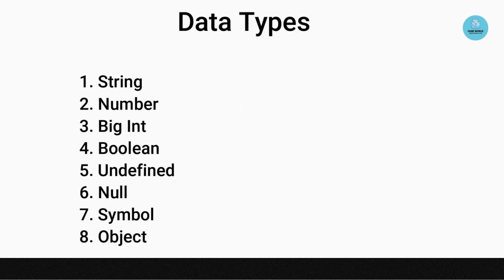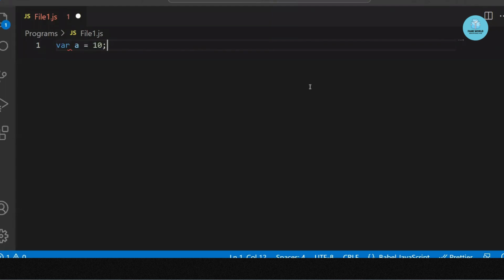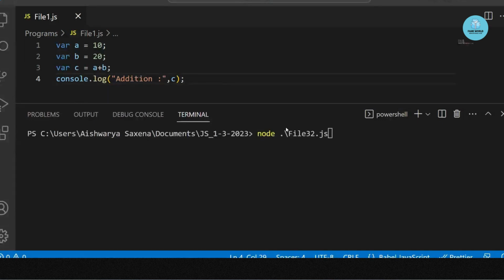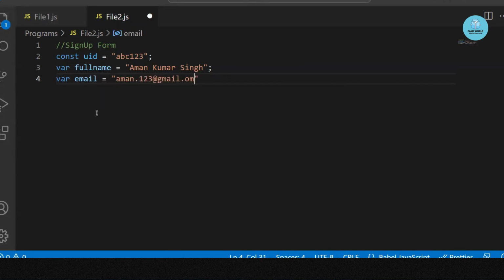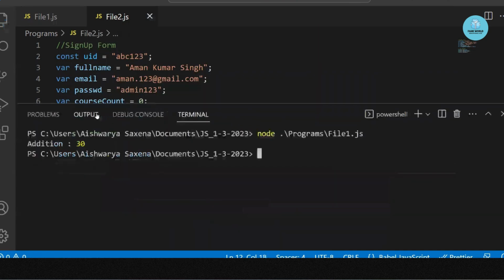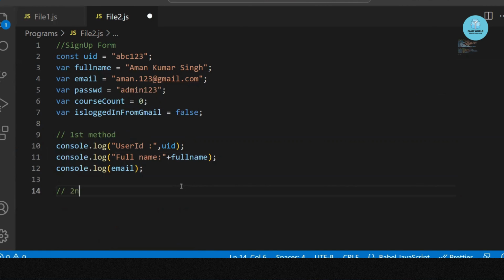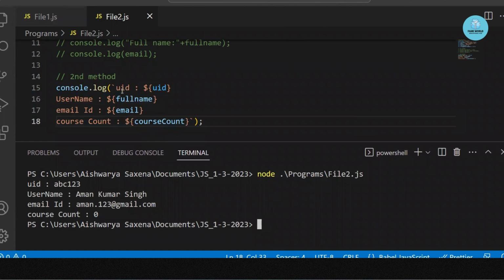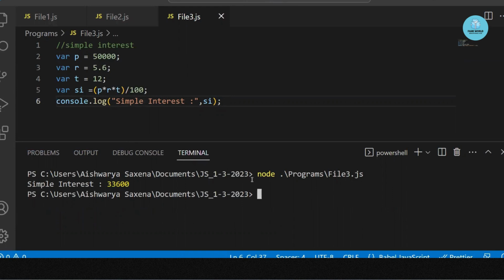3 - Data Types & Var , let Const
3 - Data Types & Var , let Const @FameWorldeducatonalhub